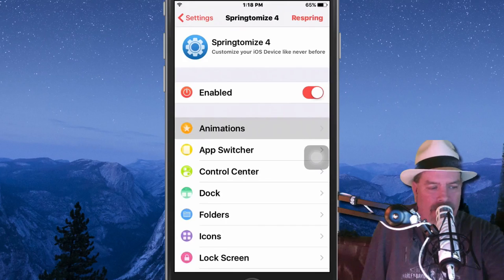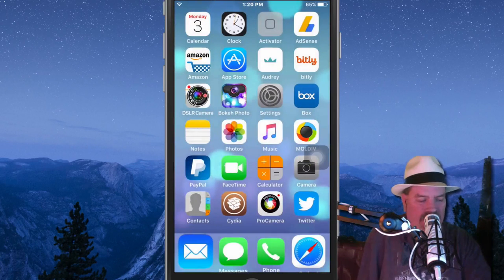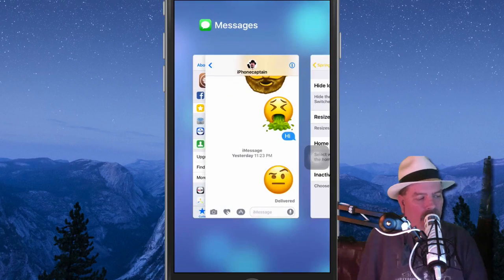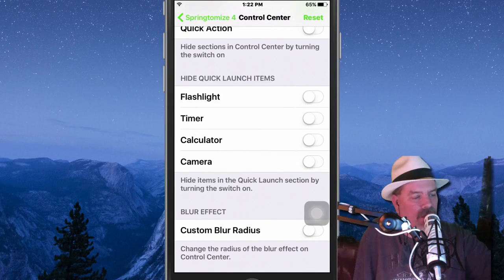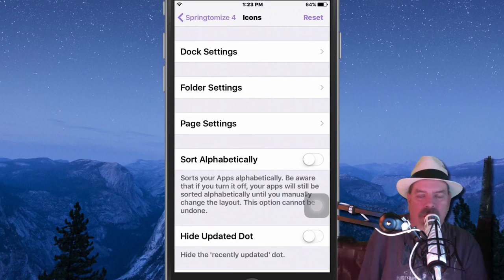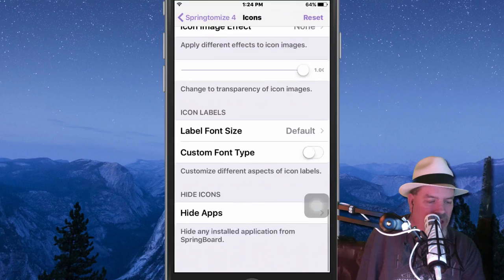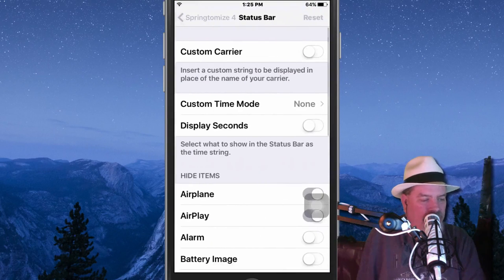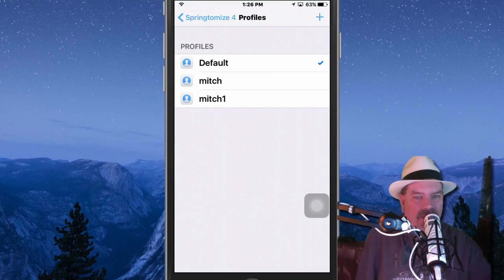Springtomize 4 Cydia Tweak Review iOS 10: Profile feature Added Plus More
Springtomize 4 Cydia Teak Review: Profile feature Added Plus More
Check out my Favorite Products we use to create our Youtube Content

Connect Socially!

Licensor's Author Username:
OutLoudMusic

Licensee:
iPhonecaptain

Item ID:
6592128

Purchase Date:
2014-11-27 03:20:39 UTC